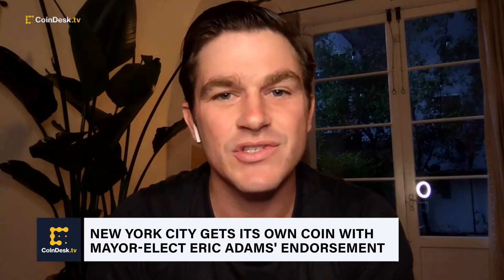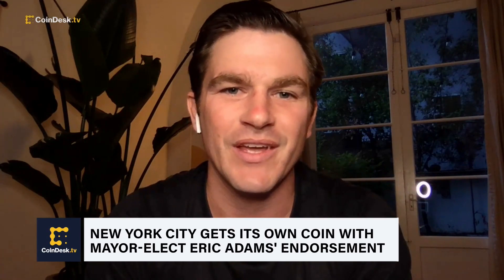Removing BitLicense Is New York City Mayor-Elect Eric Adams' 'First Order of Business'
The next mayor of New York City, Eric Adams, has expressed his support for CityCoins' NYCcoin program. Could Adams' endorsement see some more pro-crypto amendments to New York's controversial 2015 BitLicense regulations? "No doubt, [Eric Adams] is trying to get BitLicense [regulations] lessened or removed," CityCoins' Patrick Stanley said. "That's his first order of business. That is the number one thing."

CoinDesk is the leading digital media, events and information services company for the crypto asset and blockchain technology community.